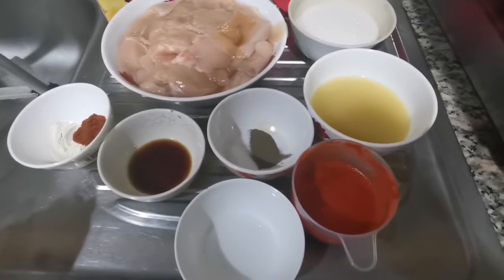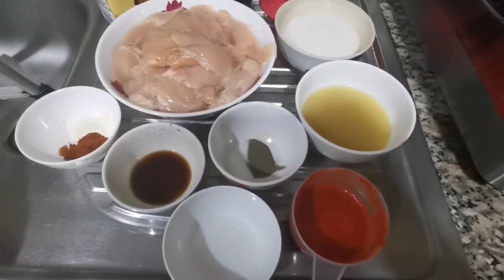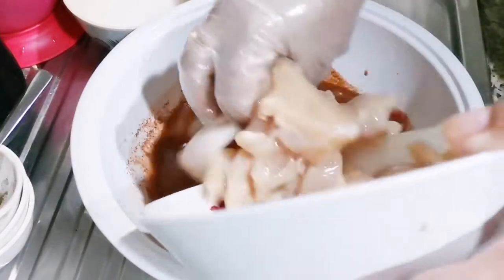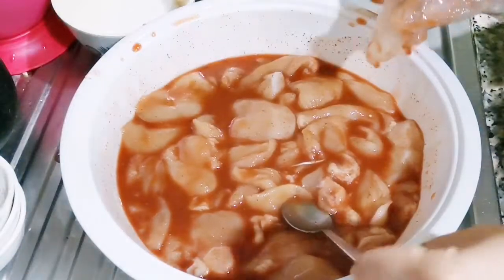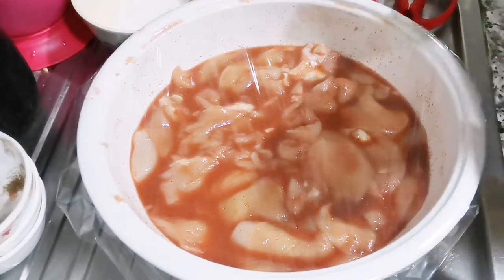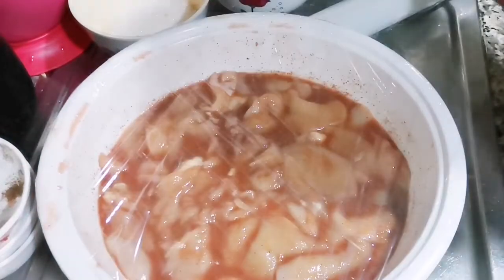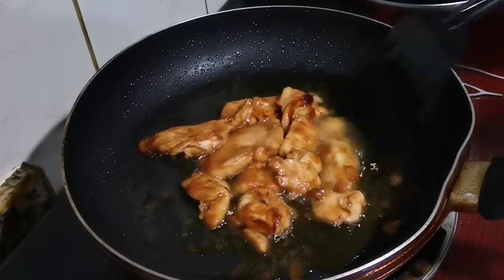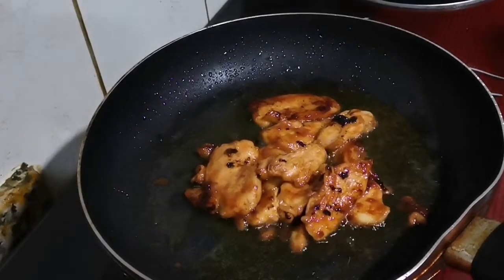CHICKEN TOCINO /MY SECRET PANG NEGOSYO RECIPE /COOKING VLOG /ALIYAH AND MOMMY LDR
Must try! My chicken tocino secret recipe. This is my recipe for my online business.

Ingridients
1 KG CHICKEN BREAST TH8NLY SLICED
1 CUP SUGAR
1/2 CUP PINE APPLE JUICE
1 TSP VINEGAR
1 TSP GARLIC POWDER
1 TSP PAPRIKA
1 TBSP KNORR SEASONING
1 TSP SALT, 1 TSP BLACK PEPPER
ANATTO POWDER FOR COLORING